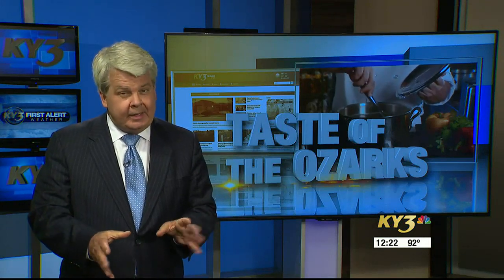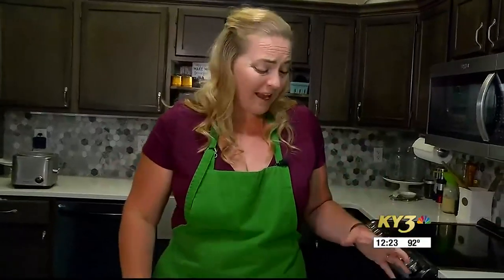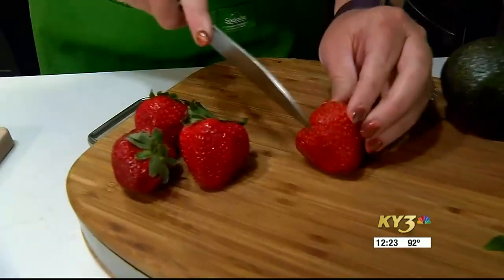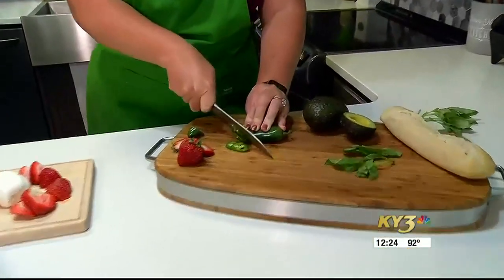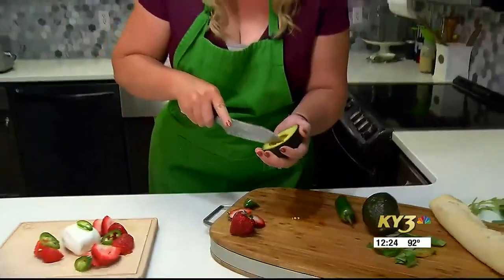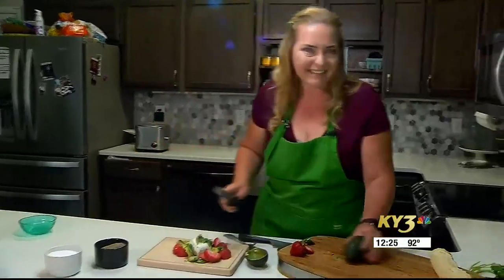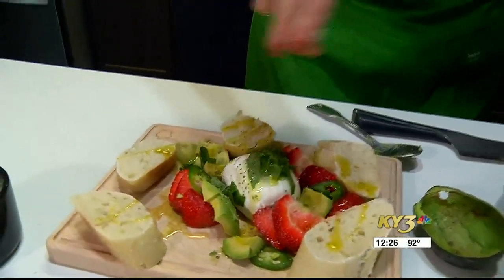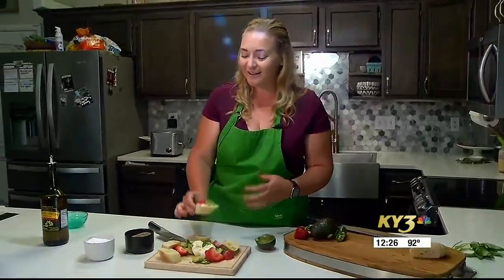Taste of the Ozarks: Summer Burrata Board